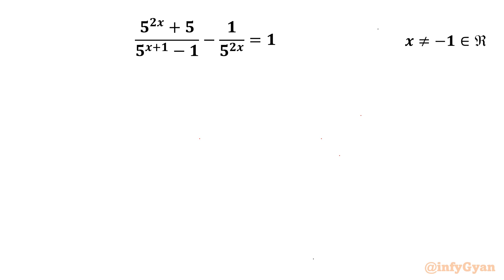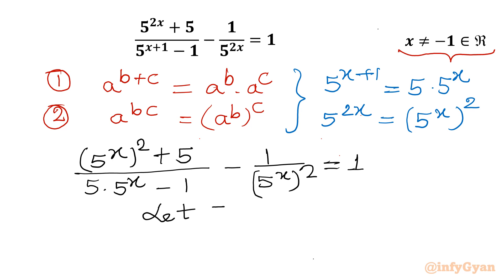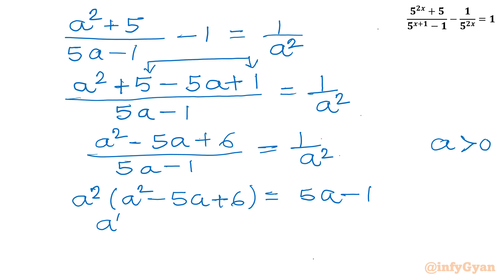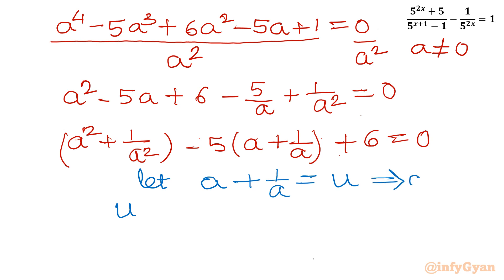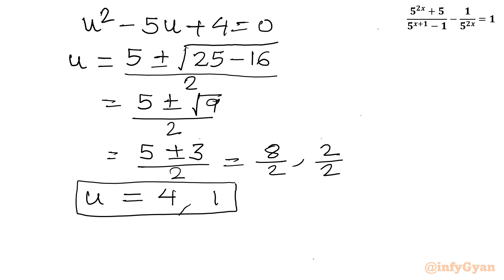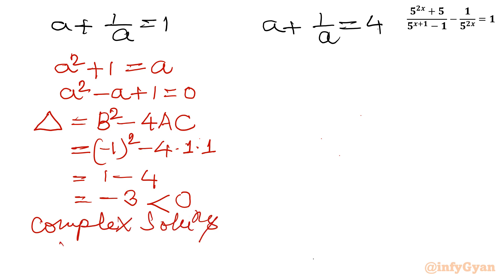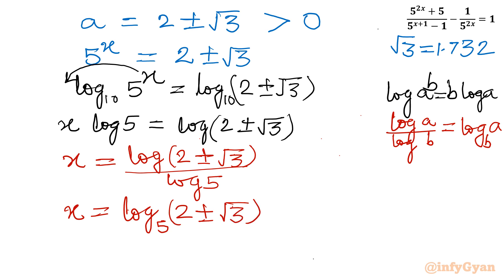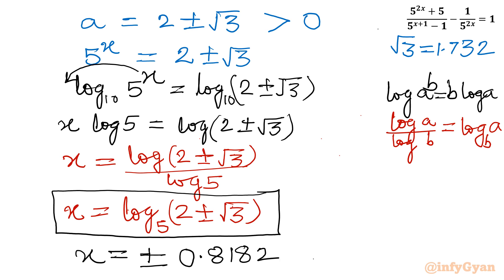A Nice Exponential Equation | Algebra | Math Olympiad Training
Get ready for an exciting math challenge! In this video, we tackle a nice exponential equation, perfect for enhancing your algebra skills and Math Olympiad training. This problem will help you sharpen your problem-solving techniques and deepen your understanding of exponential equations. Whether you're a math enthusiast or preparing for a competition, this video is for you. Follow along, learn the methods, and try solving it yourself.

Topics covered:
Exponential equations
How to solve exponential equations?
Algebra
Properties of exponents
Properties of surds
Algebraic identities
Logarithms
Exponential Equation
Exponent laws
Properties of logarithms
Real solutions